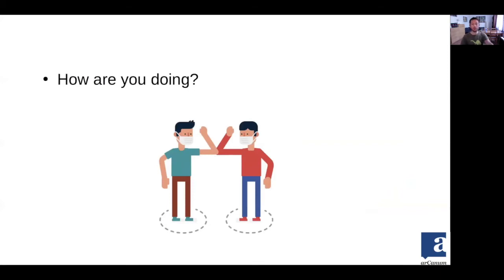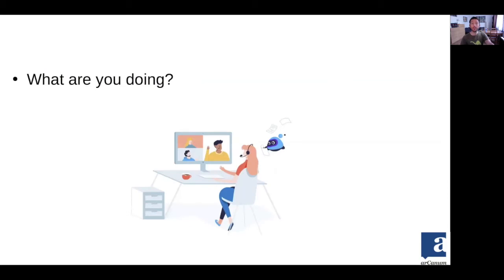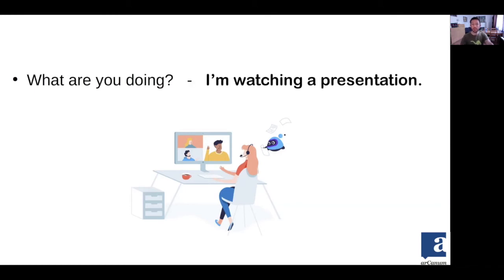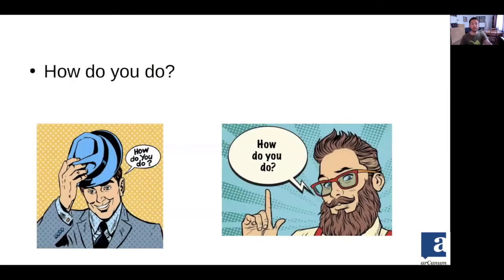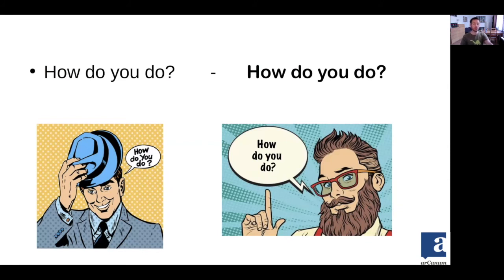Confusing Questions (Socializing)